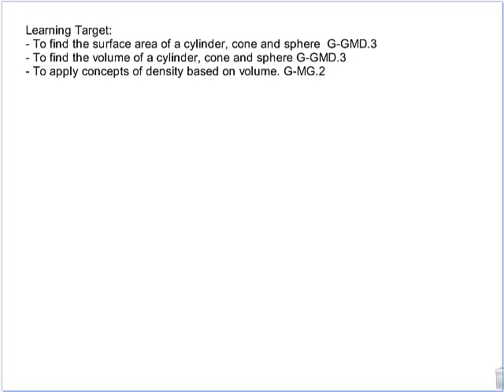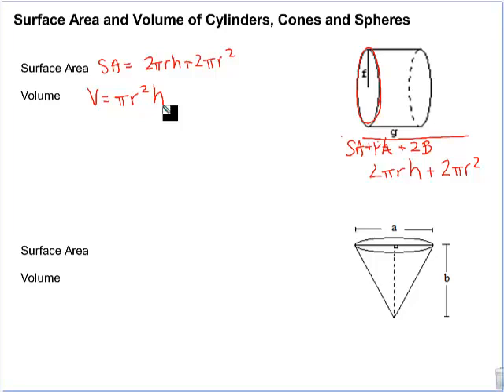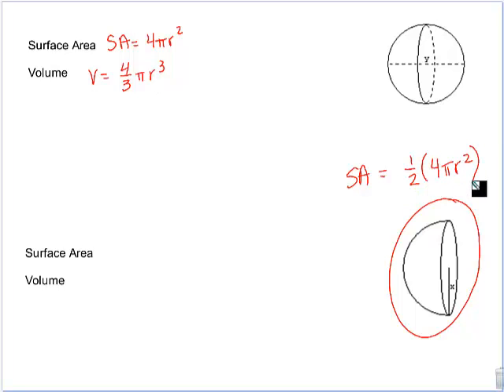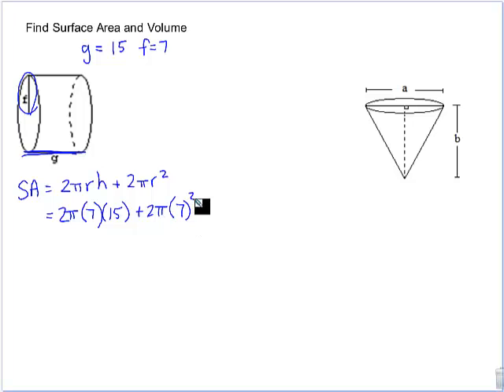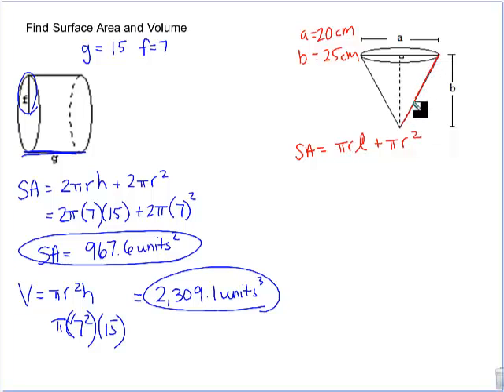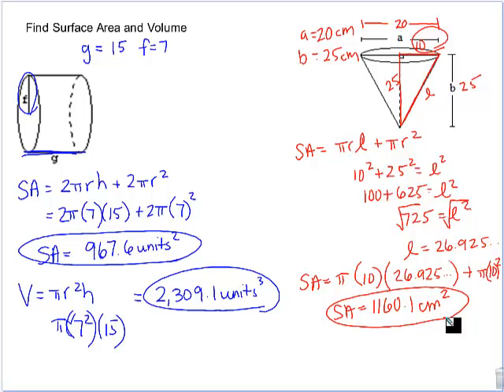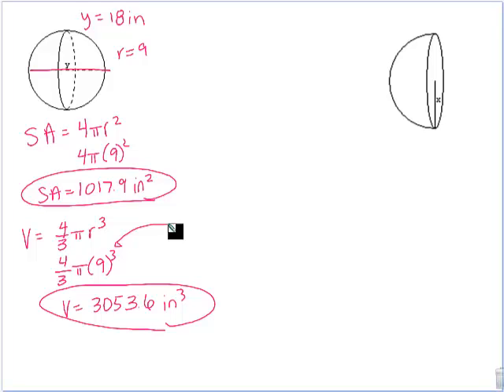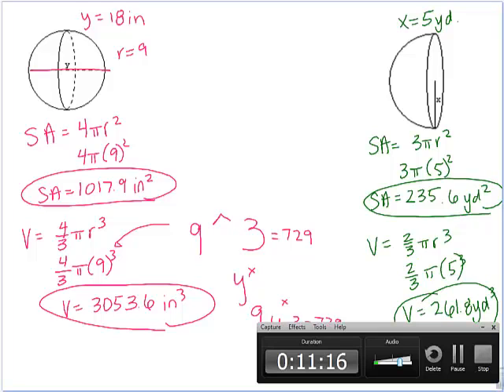SA & Volume of Cylinders, Cones & Spheres